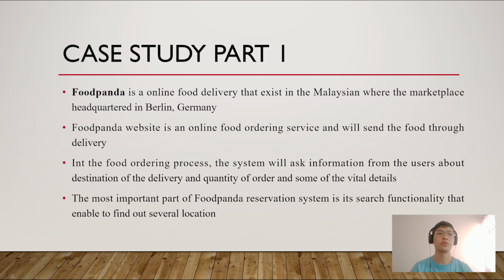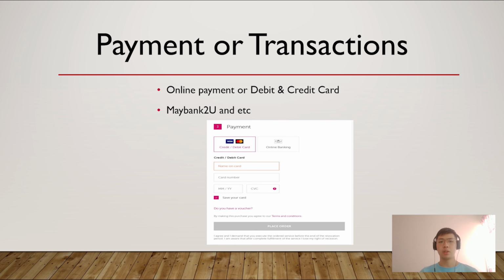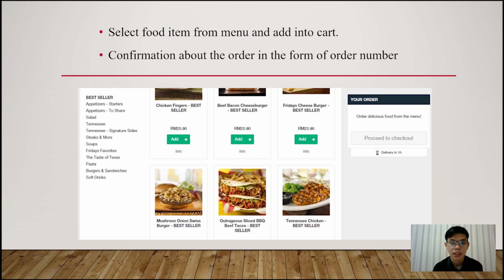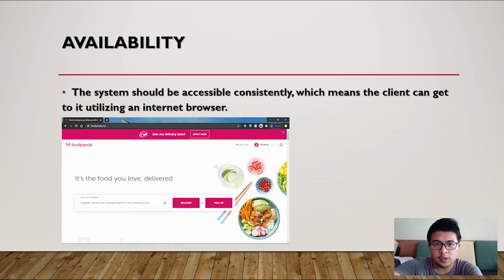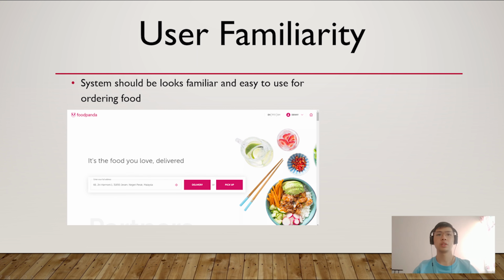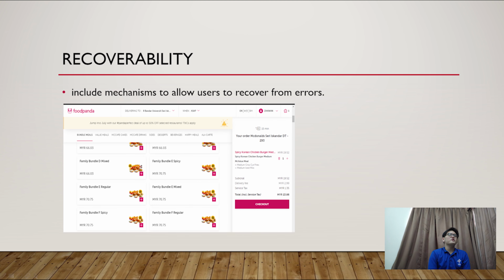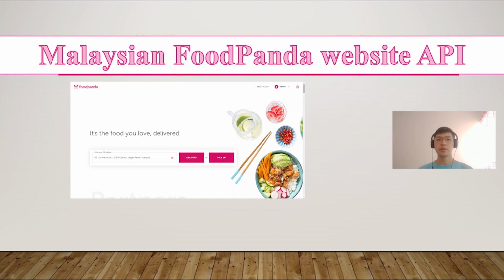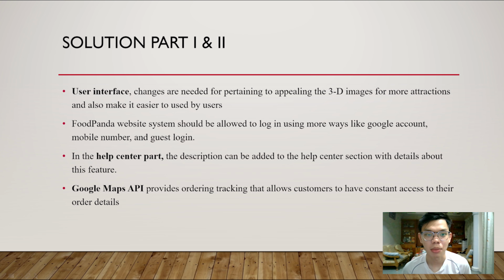Software Engineering BCS1033 Project Presentation FoodPanda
BCS1033 Software Engineering
Semester II 2019/2020

Project Part: I, II, III, IV
Case Study  : FoodPanda Website
Lab Section : 01B

Lecturer’s Name in Tutorial Session:  Dr. Fauziah binti Zainuddin

Group Members:
1.) Chan Hue Wah (CA19059) (Leader)
2.) Ahmad Zakwan Jazmi bin Jamsani (CD19067)
3.) Benedict Hwong Nai Yi (CA19109) (Video Editor)
4.) Lim Jian Qiang (CA19110)
5.) Ahmed Ali Mohammed (CB19134)